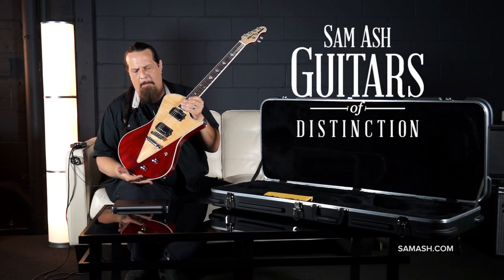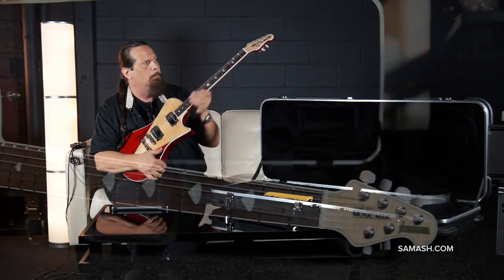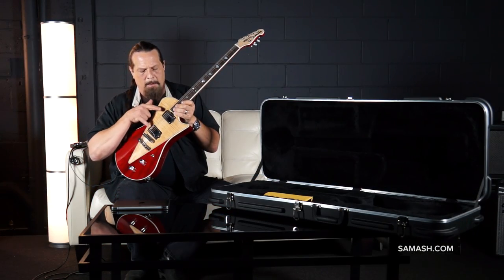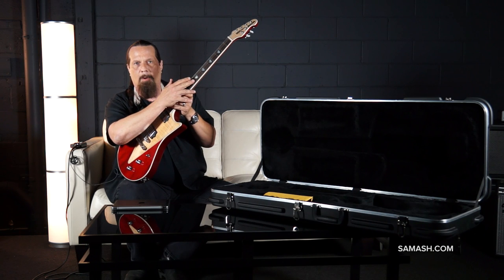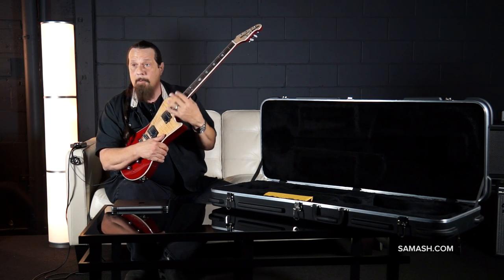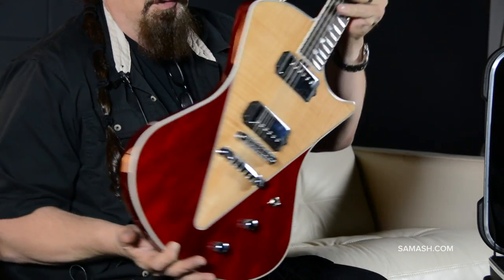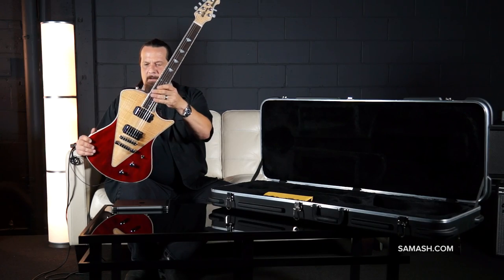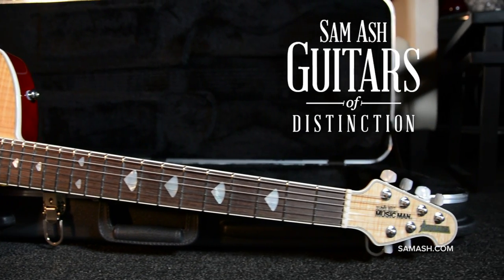Music Man Armada Electric Guitar | Quicklook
You are looking at a Music Man Armada Electric Guitar Flame Natural/Trans Red, serial number N00387. This is the actual guitar you will receive should you decide to purchase. (8 lbs, 5.2 oz.)

The Armada Electric Guitar goes above and beyond the traditional Ernie Ball Music Man guitar design, featuring a bigger single cutaway body with a through neck design, plus several other revolutionary features. The mahogany body of the Armada features an ergonomic, contoured belly and is finished in Trans Red. The V-shaped, carved flame maple top is beautifully bookmatched for an exquisite look to match its unbelievable tone. The cream bound Honduran mahogany neck of the Music Man Armada is comfortable, while somewhat thick for increased sustain and its contoured heel offers smooth access to the higher frets. The rosewood fingerboard sports 22 high-profile, wide frets and features a shorter 24.75" scale length for enhanced player comfort and overall playability. To cater to the upscale aesthetics of the Armada, the body, top and headstock are all bound by 4-ply Cream/Black/Cream/Black binding while the fingerboard is adorned with stunning custom mother-of-pearl inlays.Whether you seek a nice clean tone, gritty overdrive or heavy distortion, the proprietary Music Man humbuckers featured on the Armada are sure to deliver. Routed through a no-nonsense control complement, the sound of these Music Man pickups can be fine-tuned quickly and easily using the simple master volume and master tone controls and its 3-way toggle pickup selector.The headstock is angled — a first for an Ernie Ball Music Man guitar — and boasts a flame maple cap to match the body. The Armada is a performance-ready — equipped with two-way truss rod for on-the-fly neck adjustments, a set of high-quality Schaller M6-IND locking tuners, a Graph Tech tailpiece and an adjustable Standard Tuneomatic bridge. The Music Man Armada also comes fully protected in a hardshell case.